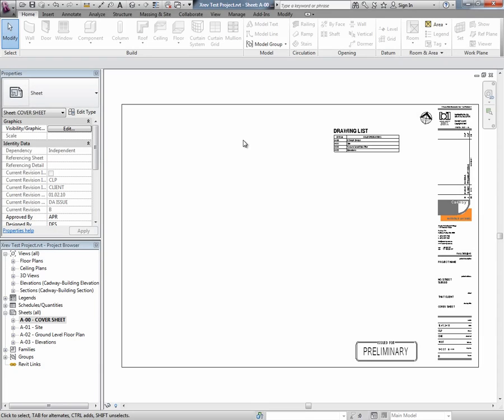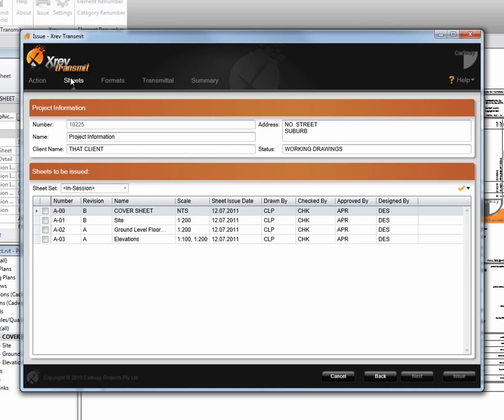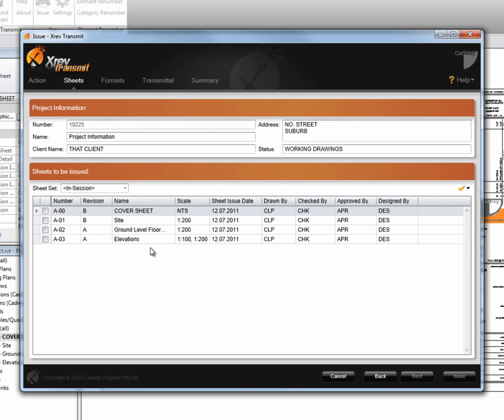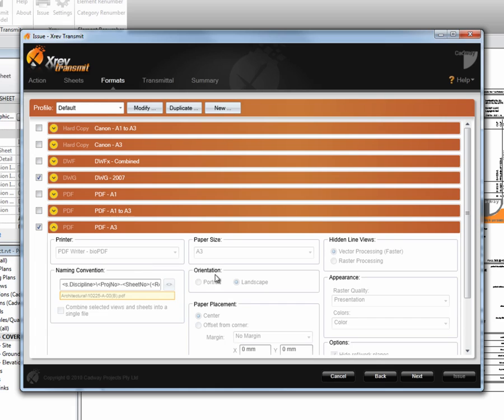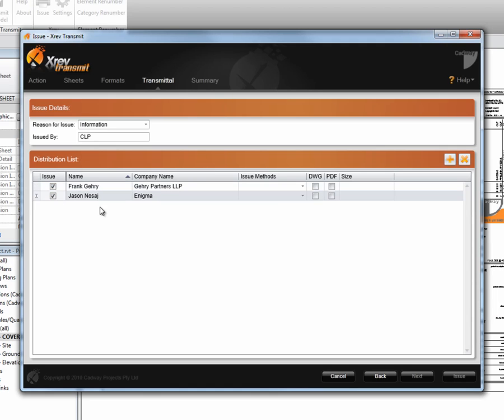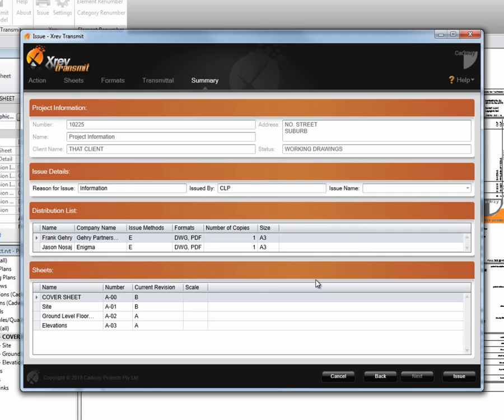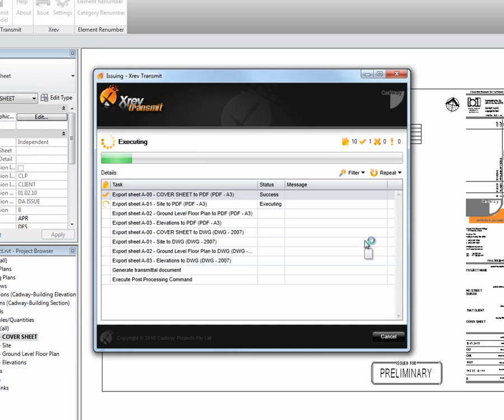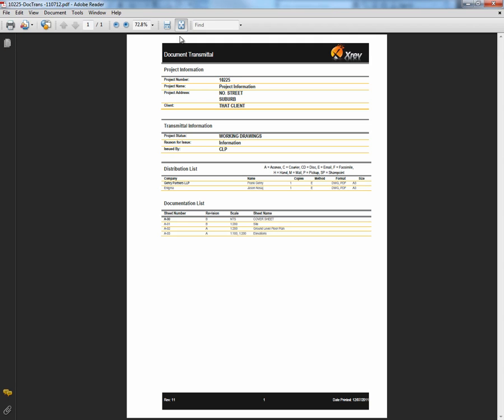Xrev Transmit - Doing Your First Issue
This video demonstrates, step by step, how to do an Issue using Xrev Transmit as well as explaining some of the options.